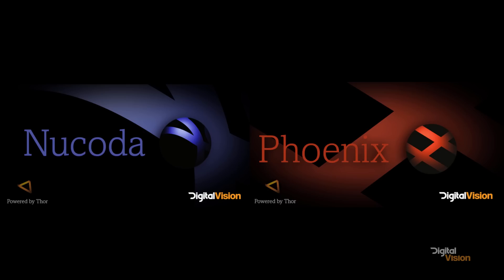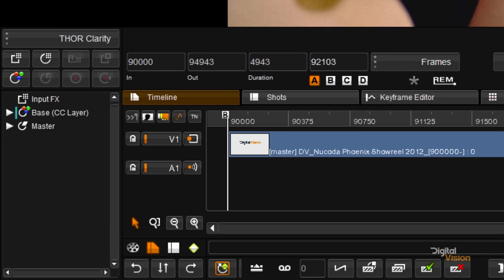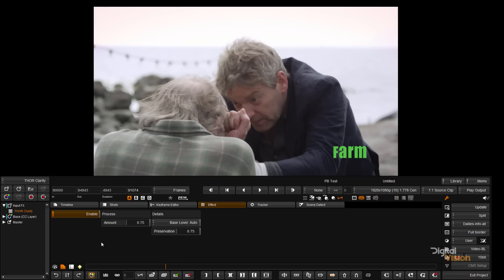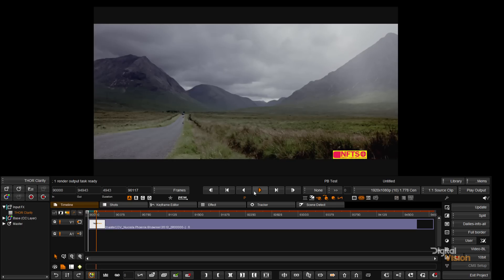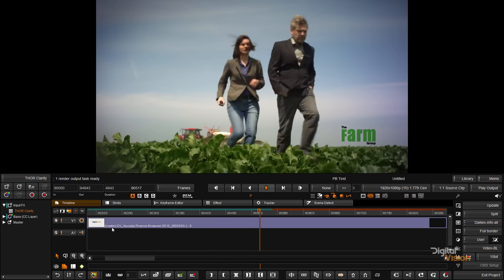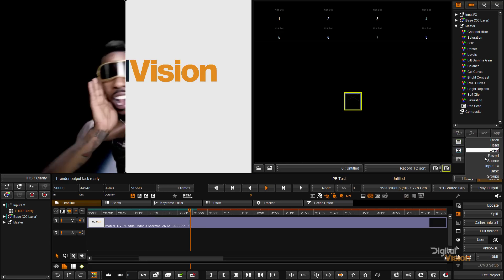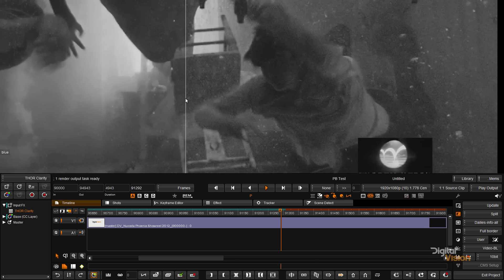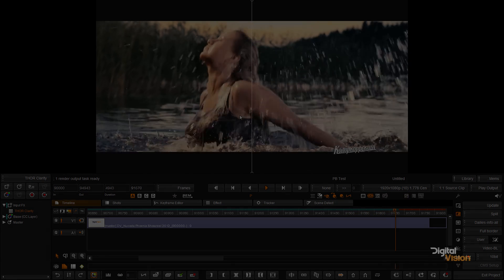Thor Image Processing - The Fastest Demo in the world....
THOR - New Accelerated Image Processing from Digital Vision. very cool and very fast. Noise and grain reduction.